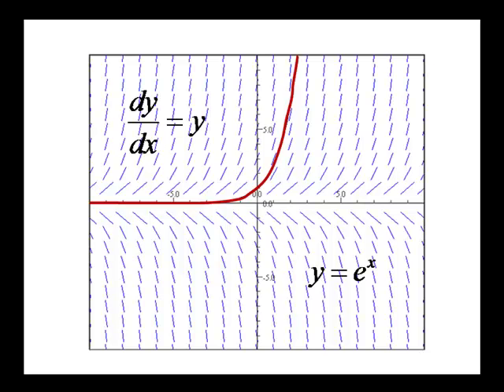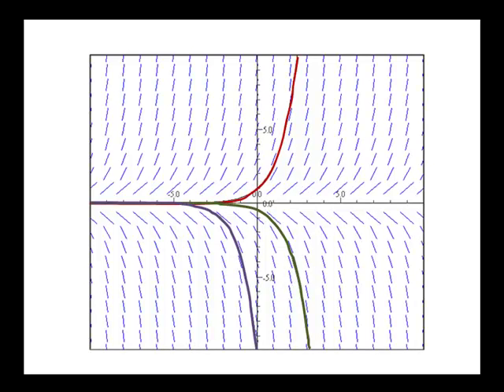Generating a Slope Field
A short video on how to generate a slope field and unique solution curves given a differential equation and an initial condition.